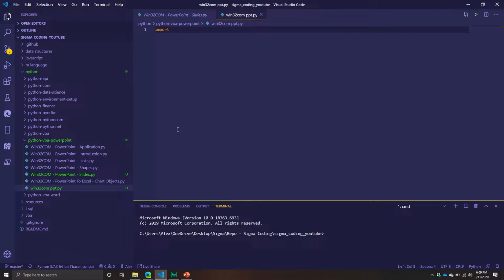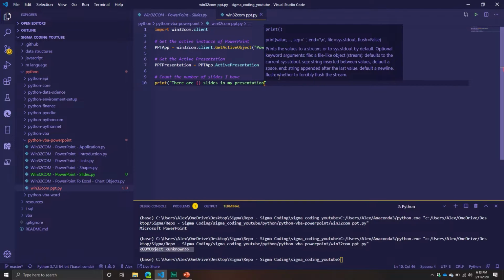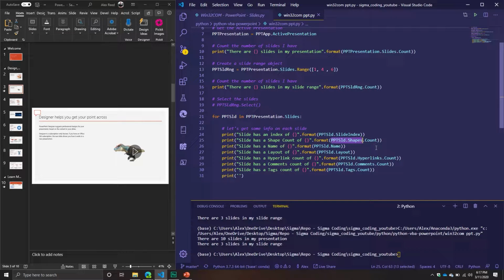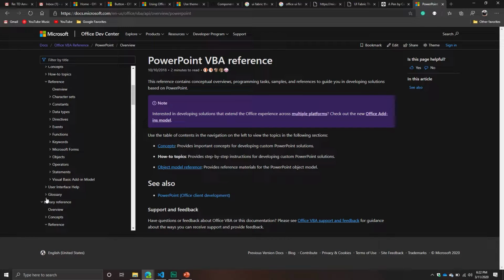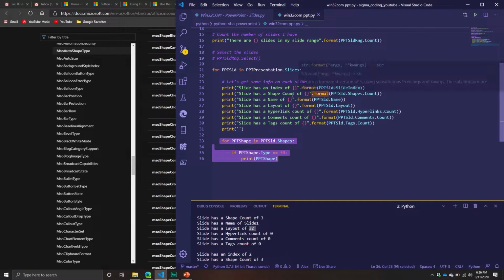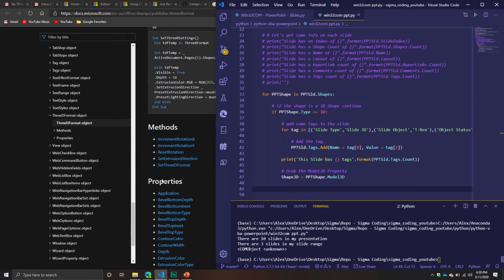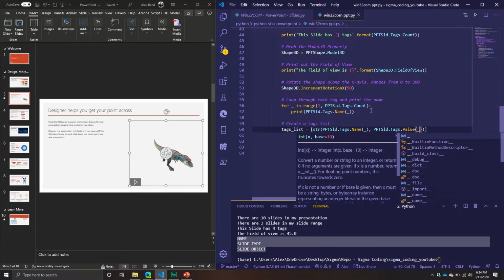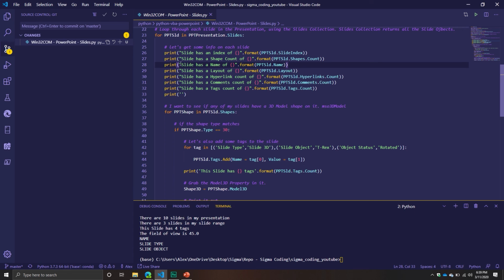Using PowerPoint VBA in Python | Working with Slides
With the Win32COM library, we can access different COM objects from Python. A popular application we work within VBA is PowerPoint, so being able to access the same object model found in PowerPoint VBA only extends our capabilities. In this video, we explore how to work with a Slide object using Python. Additionally, we will explore working with different collections found in a slide, add tags to a slide and even add a comment object.

Title: Using PowerPoint VBA in Python | Working with Slides